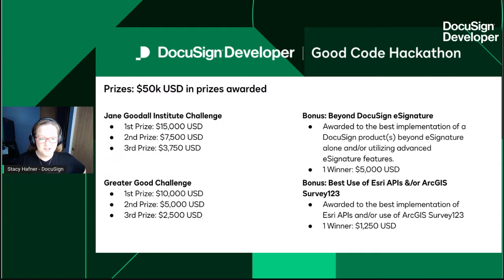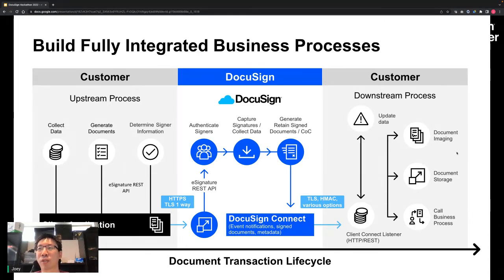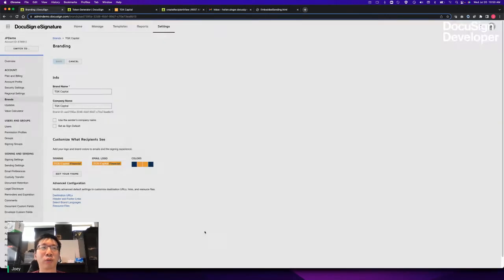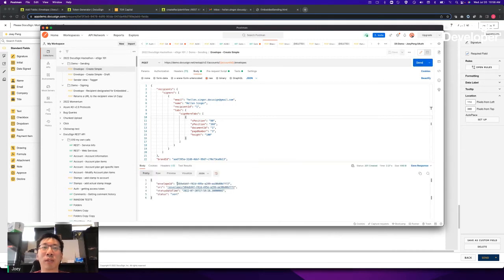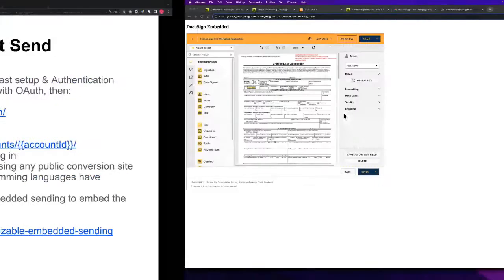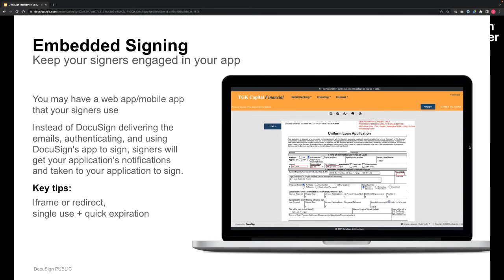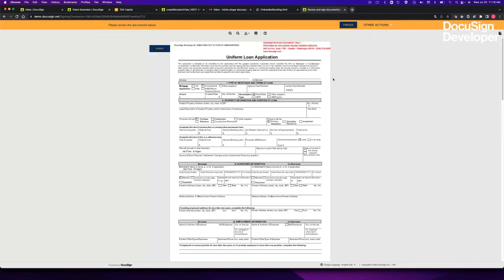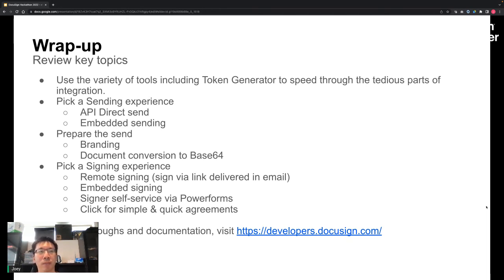DocuSign eSignature 101 | Good Code Hackathon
This introduction provides a deeper dive into the DocuSign eSignature REST API and how you can utilize it in your integrations.